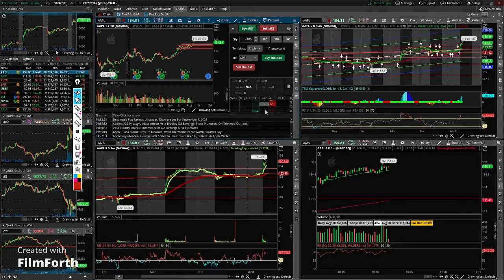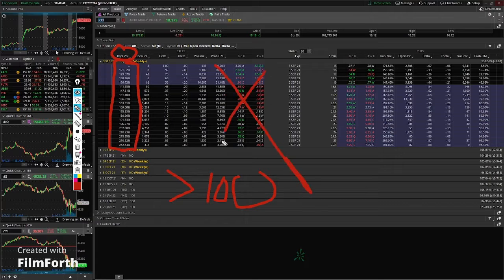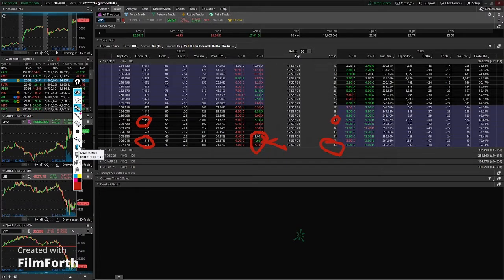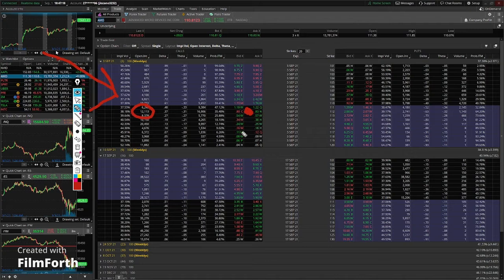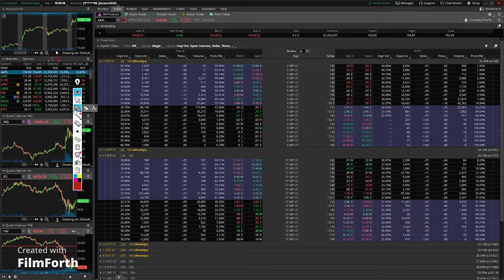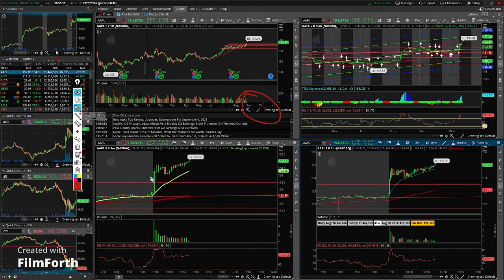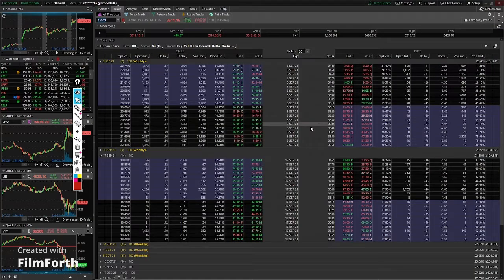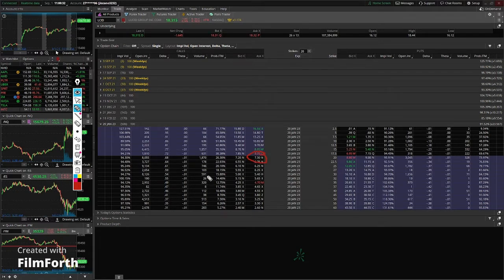options chain explained